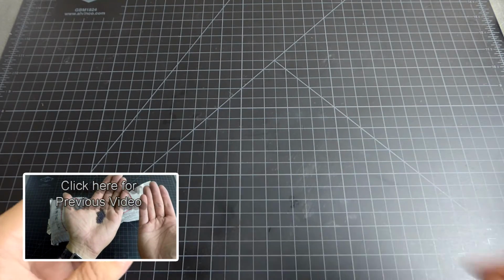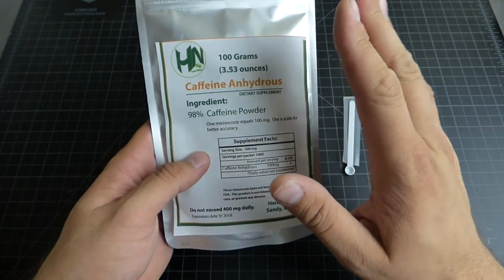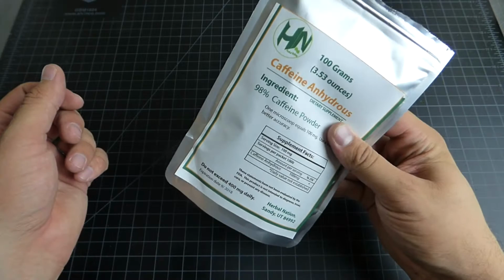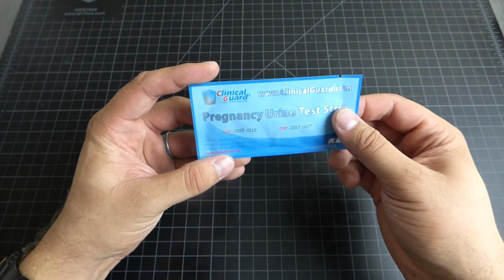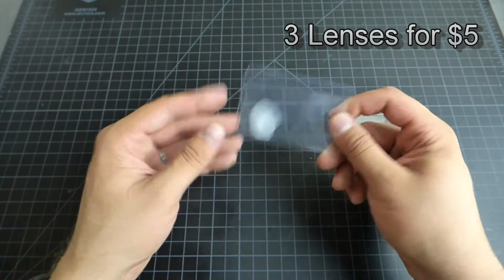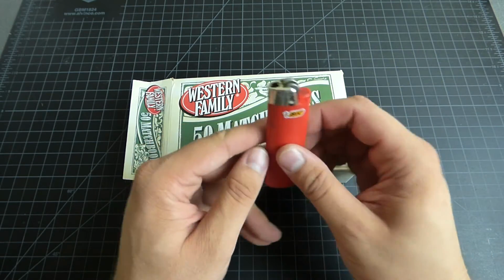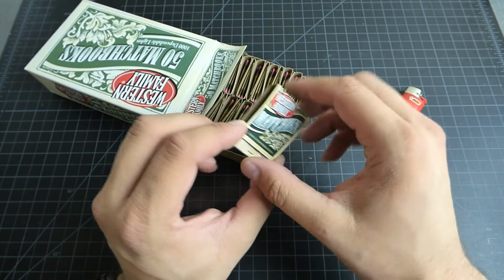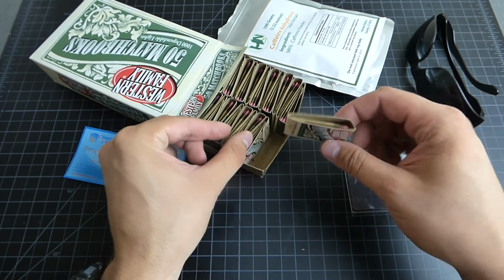5 Unsual Preps - Part 3 - Trade Items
These preps will go far to sweeten a barter or trade!

The above Caffeine eBay link is to a search only, the product shown here is no longer available from the seller.